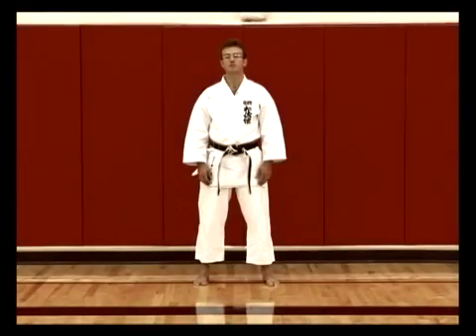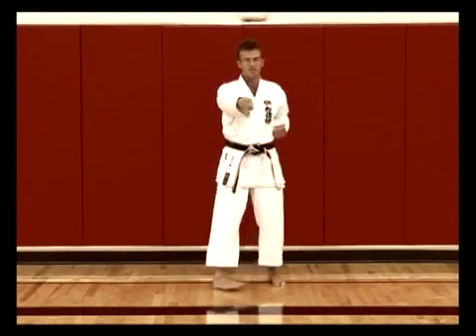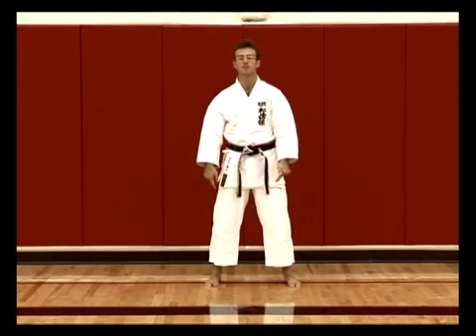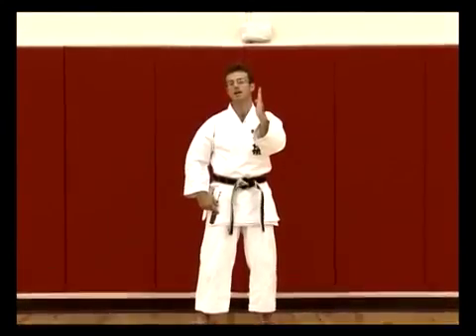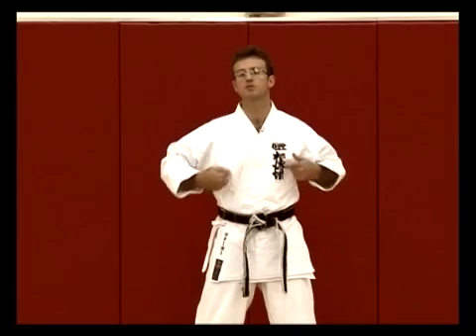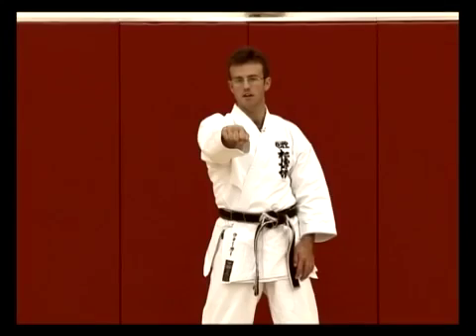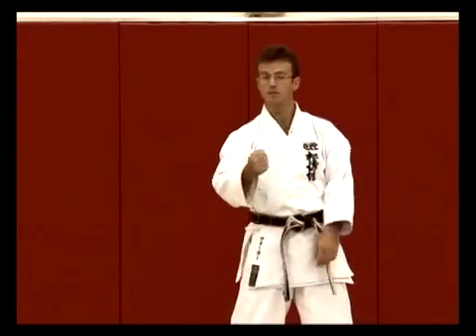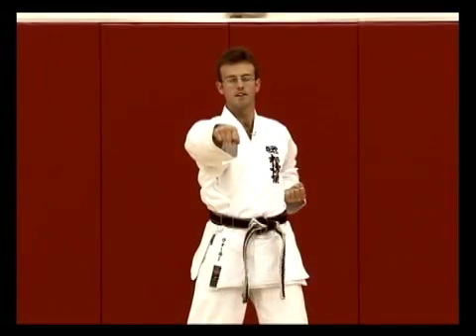Basic Karate Punches Chokuzuki Straight punch